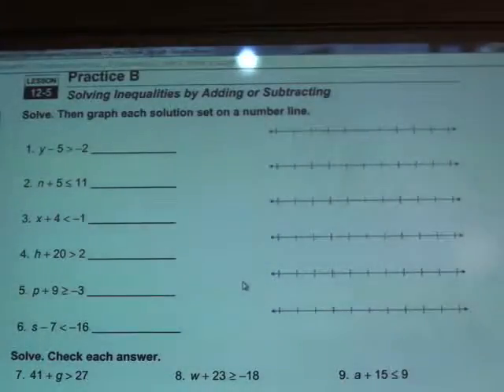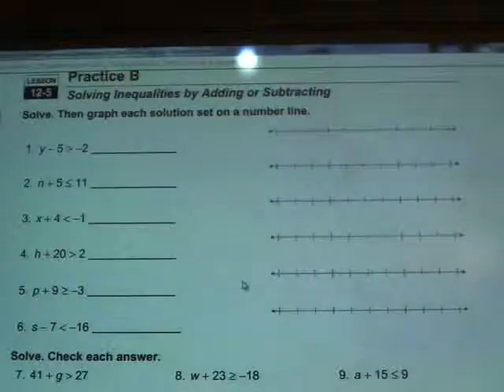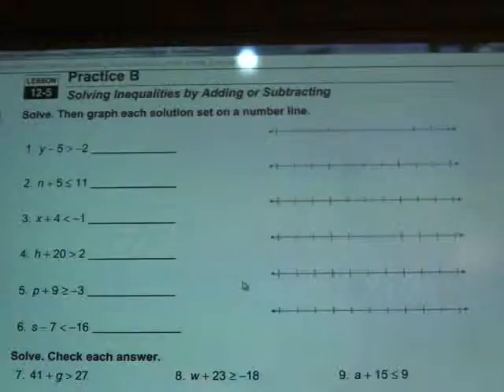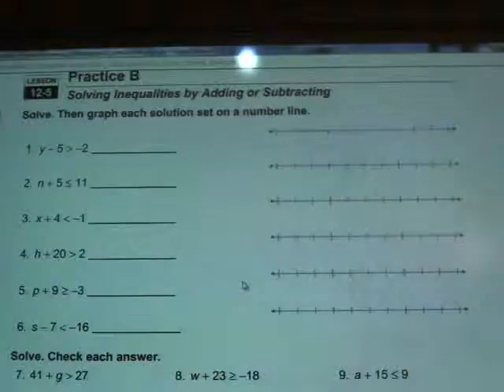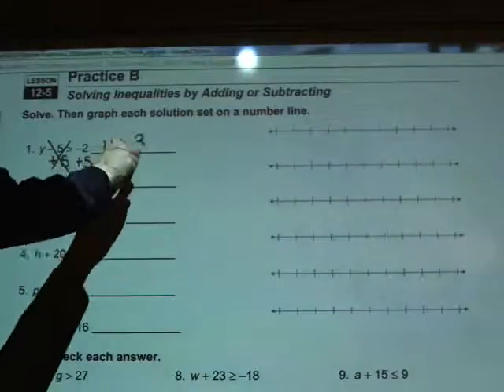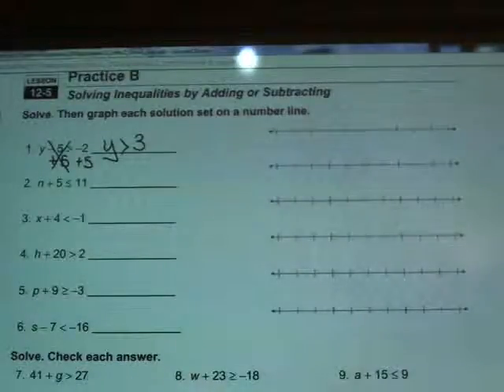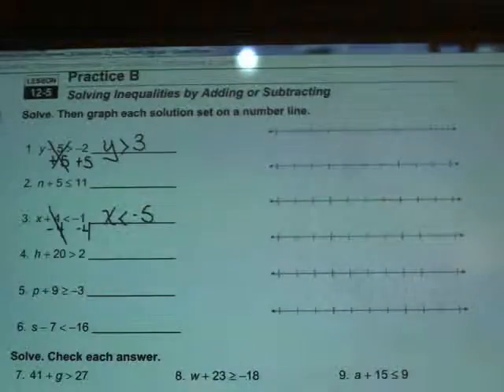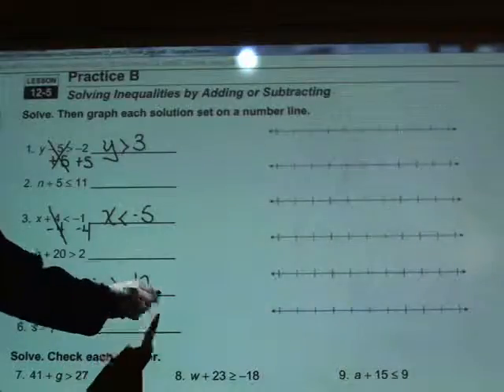Homework Helper - Grade 7 - Chapter 12 Section 5 Part A